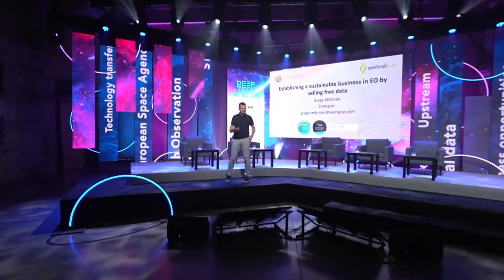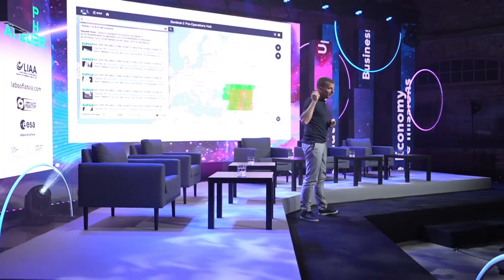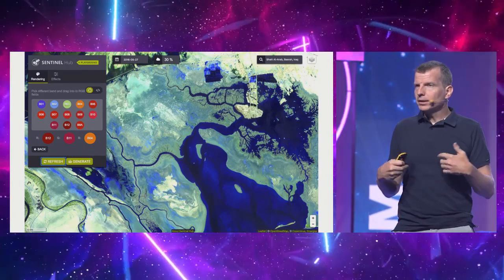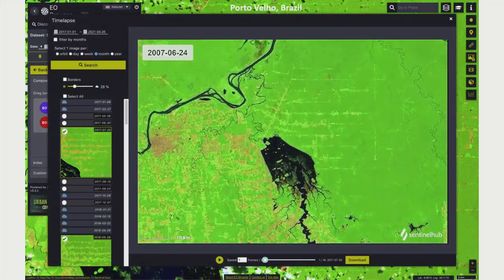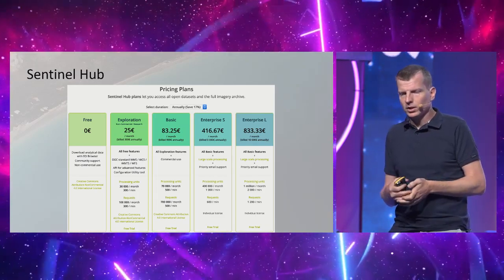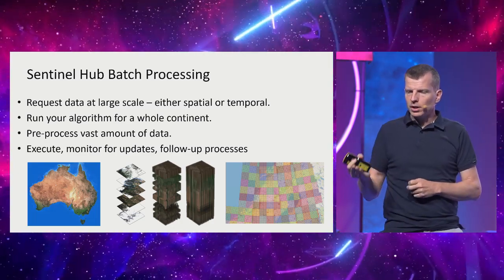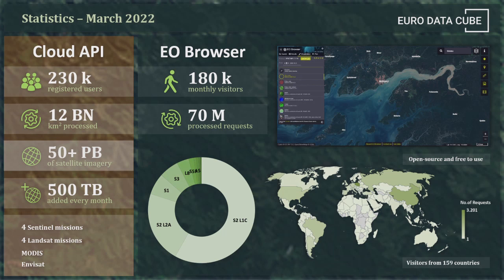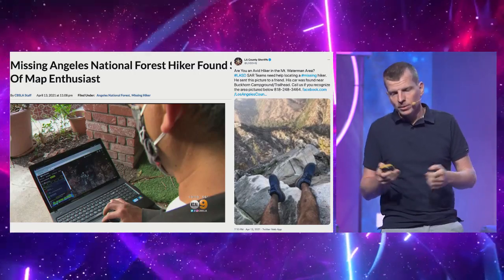Grega Milcinski - Establishing a sustainable business in EO by selling free data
Sinergise ventured into the Earth Observation field in 2015, more or less by chance. They’ve quickly realised that the existing technology is not suitable for the volumes being generated by Copernicus and other missions, drastically impacting the added value that could have been generated. Having a team of over-confident and ambitious developers, they thought they “can do it better” and that there is a business opportunity out there. Fast forward seven years and Sentinel Hub is now one of the essential services for hundreds of application developers, processing half a billion requests every month and providing access to more than 50 PB of data to hundreds of thousands of end-users. This will be a short story about how we got there.